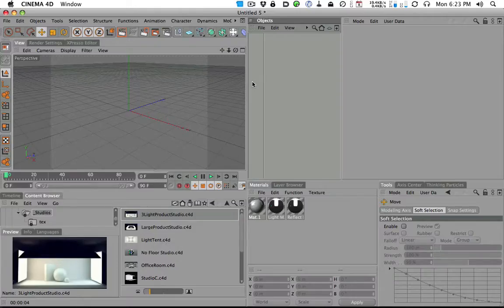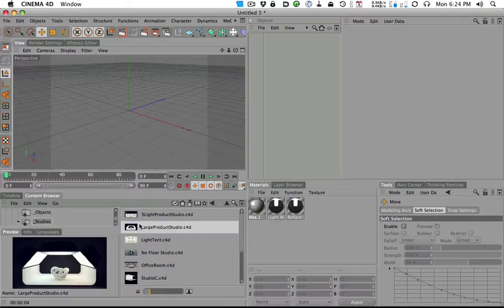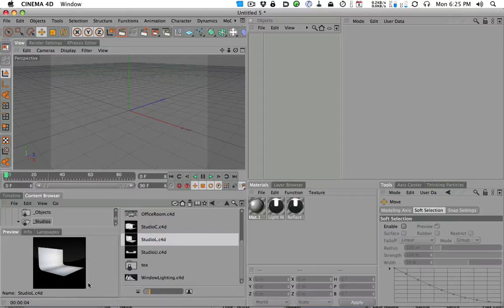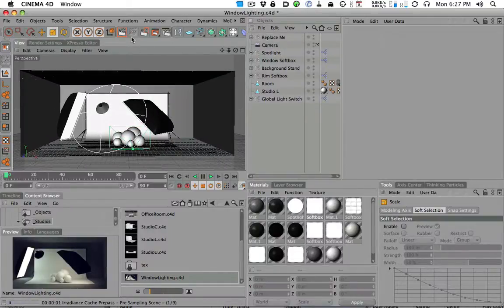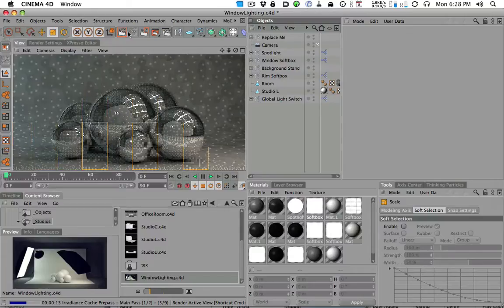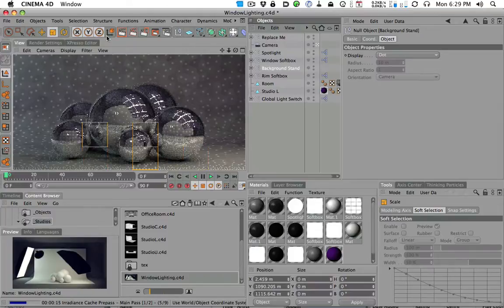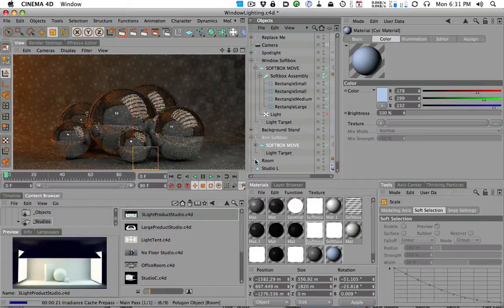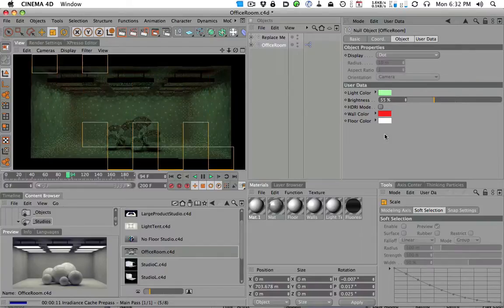How to Use Studios - jmaisvideo.blogspot.com.br